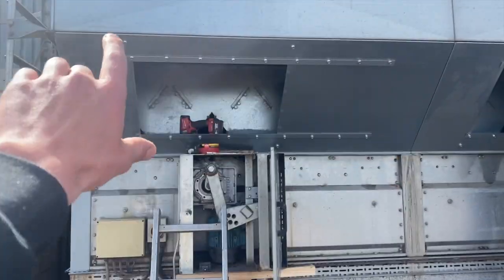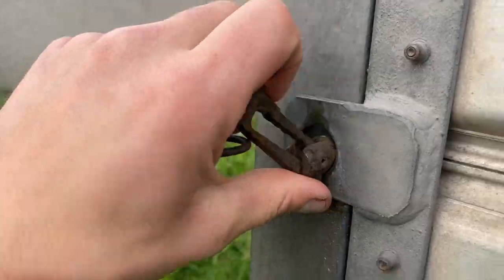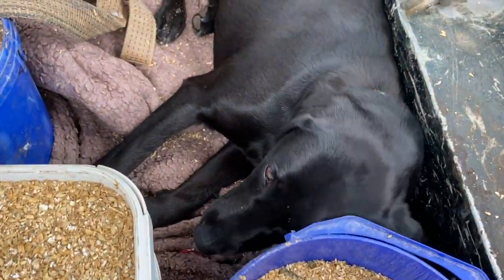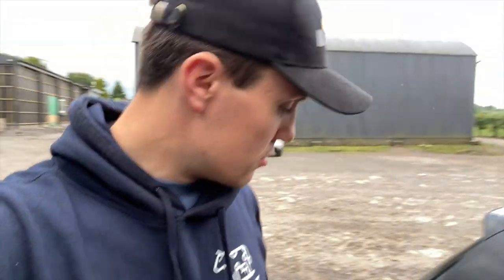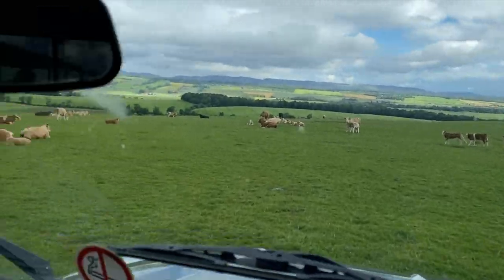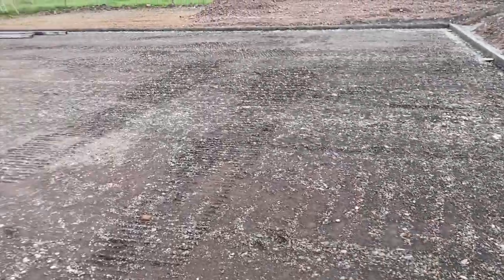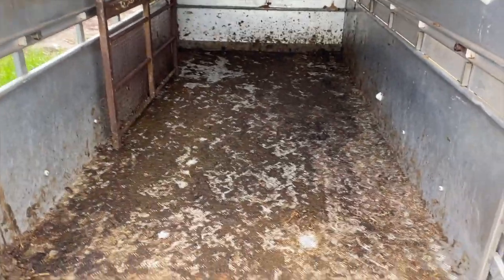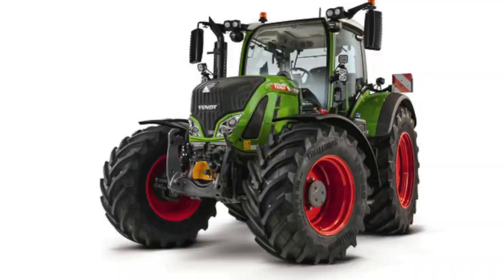Why The New Fendt Is 2 Months Late #295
Late Tractor, sunflowers, cows and calfs, grain drier repairs, forklift shifting a container.